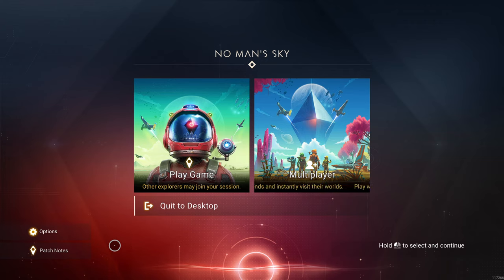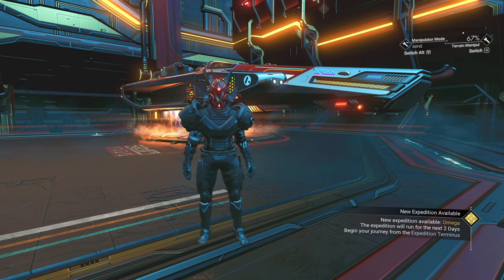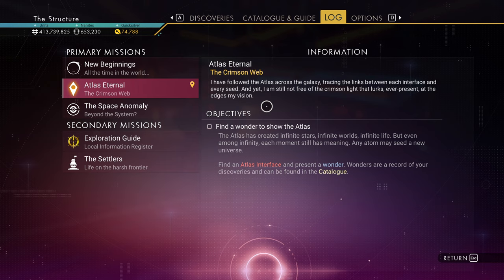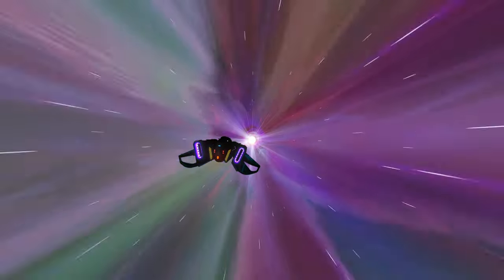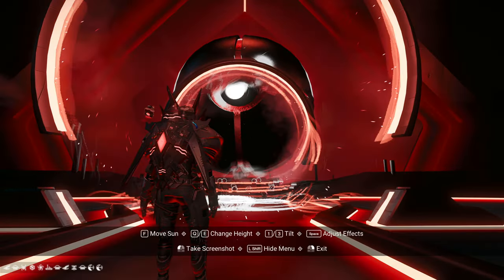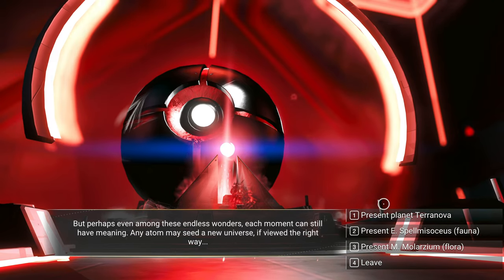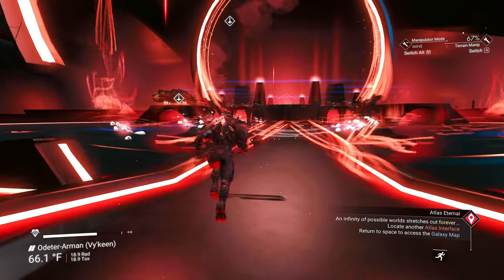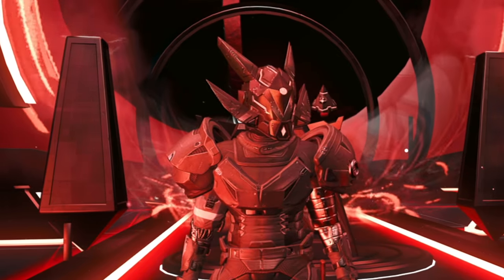New Atlas Main Mission Added! | No Man's Sky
Welcome back lifeforms, in this video, I'm going to show you a secret mission that was added during this experimental update.